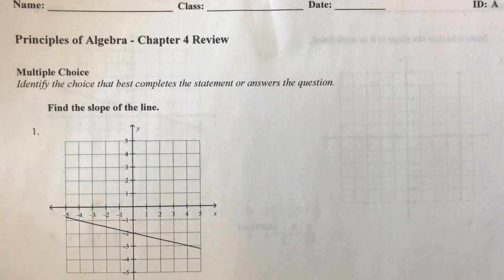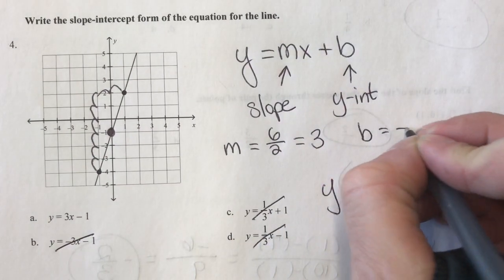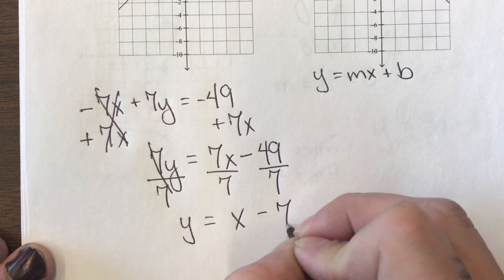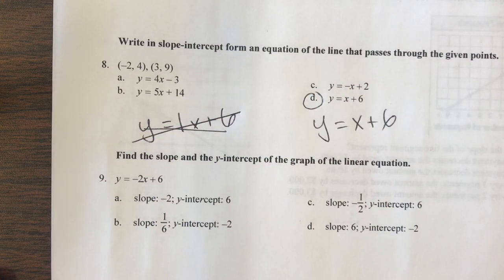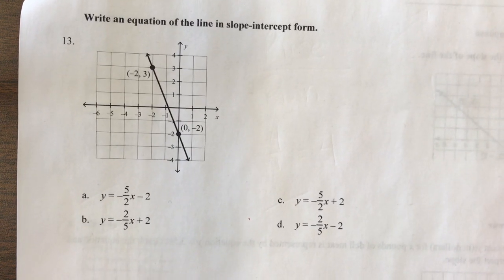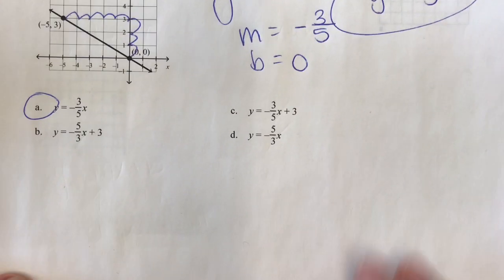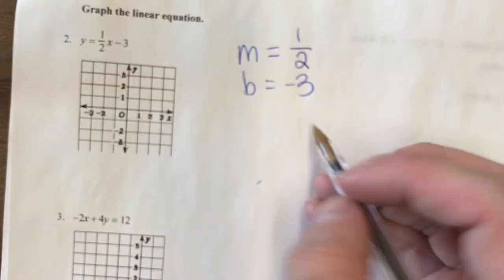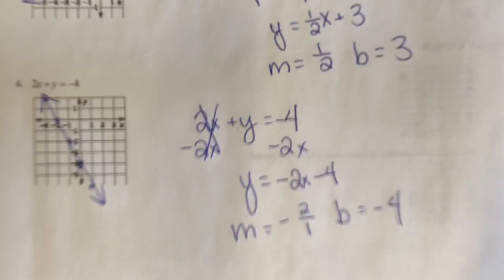Principles of Algebra - Chapter 4 Review | Math Help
Topics include: graphing linear equations, ordered pairs, slope, slope intercept form, slope formula, rise over run, positive slope, negative slope, undefined slope, zero slope, point slope form, standard form, linear equations, non-linear equations, LinReg, y-intercept, x-intercept, rate of change, and more!

Nick Perich
Stewart Middle School
Norristown, Pa